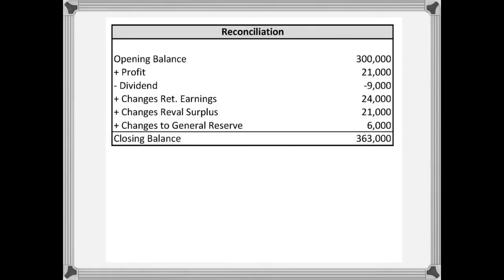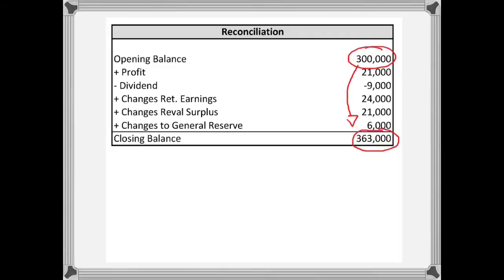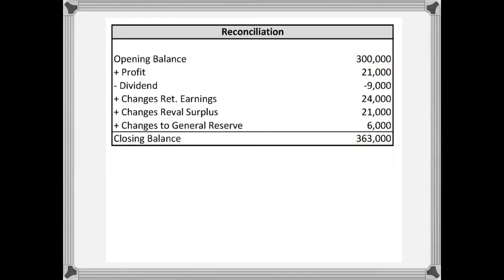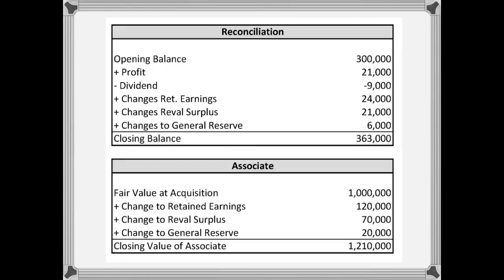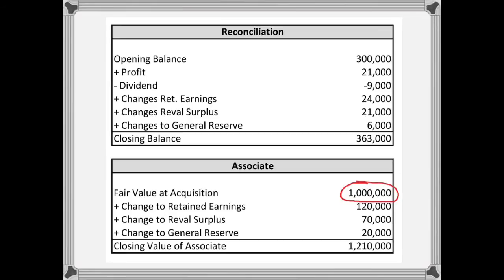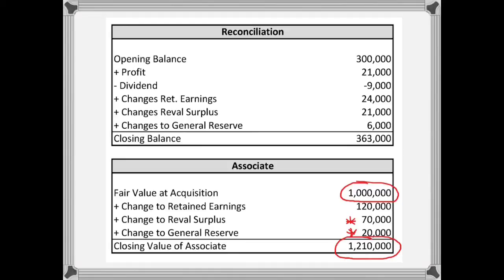Accounting for Associates 1 - Part 7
Reconciliation of the Investment account and a comparison to the value of the Associate